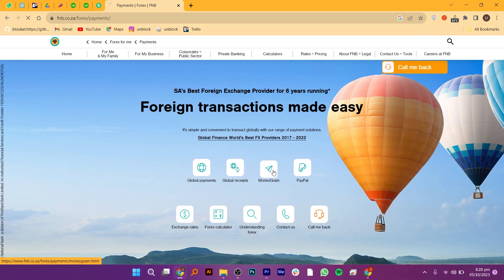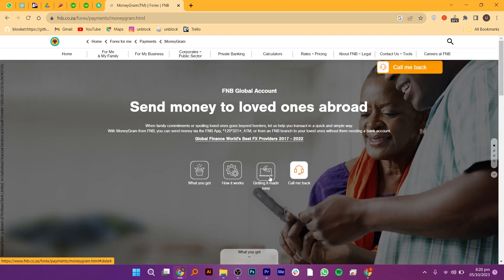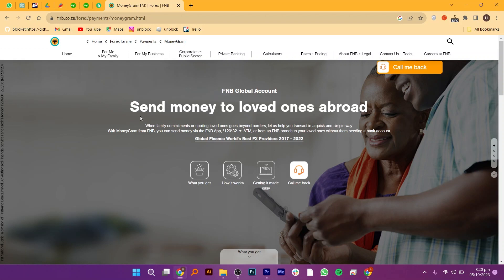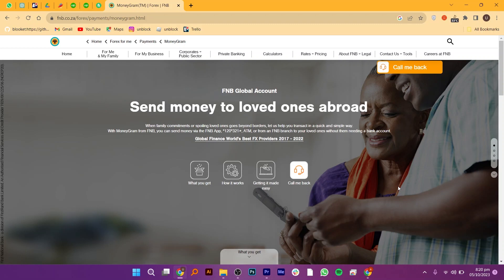HOW TO TRANSFER MONEY FROM FNB TO TYMEBANK 2023! (BEST WAY) 2024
In this video, we will walk you through the step-by-step process of How to send money from fnb to tymebank. We'll delve into the details, provide valuable insights, and ensure you have all the information you need to succeed. Here's what you can expect:

0:00 INTRO
0:06 TUTORIAL